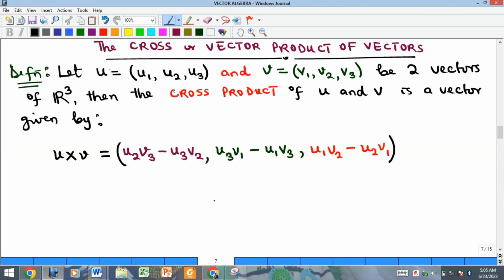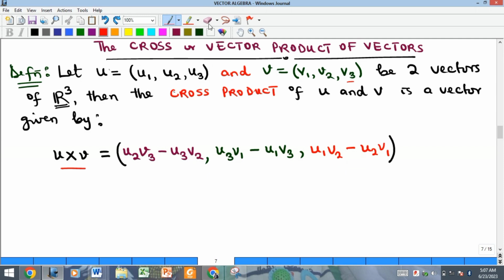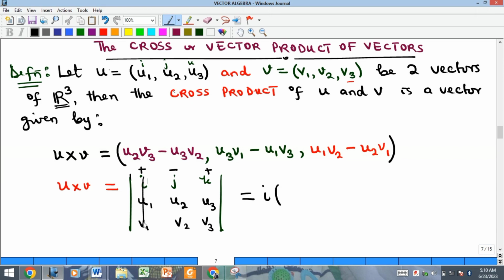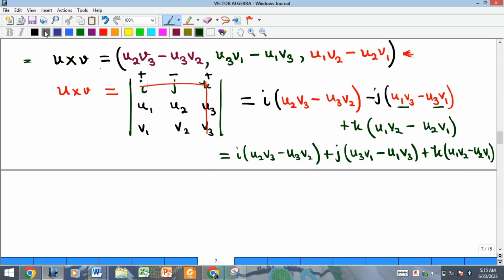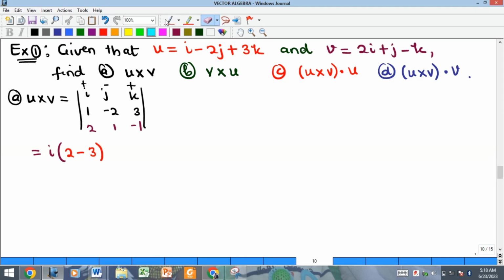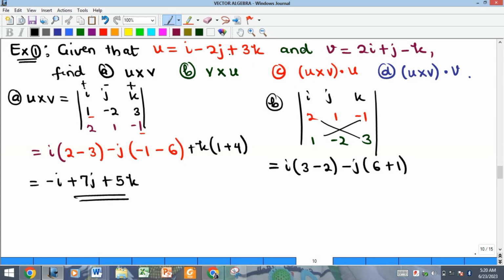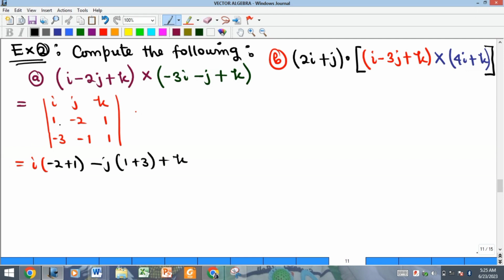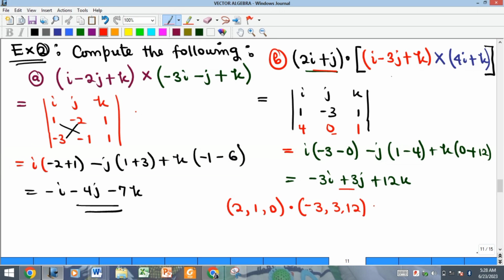Cross (Vector) Product of Vectors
Cross or Vector Product of Vectors.